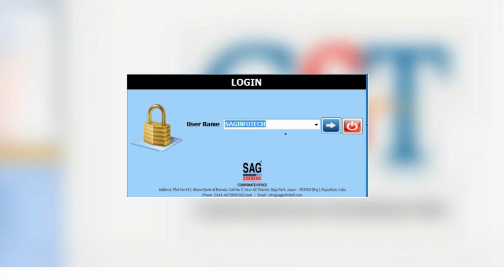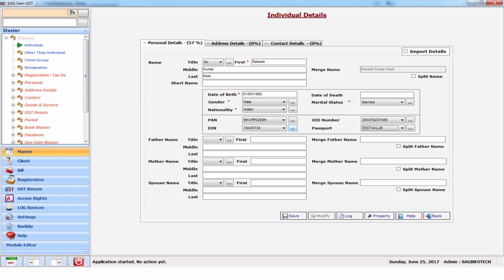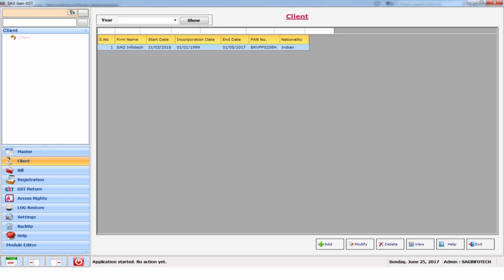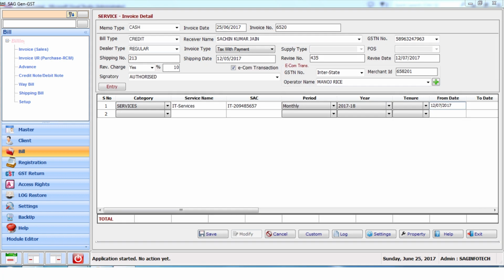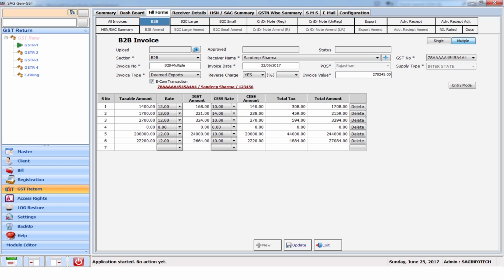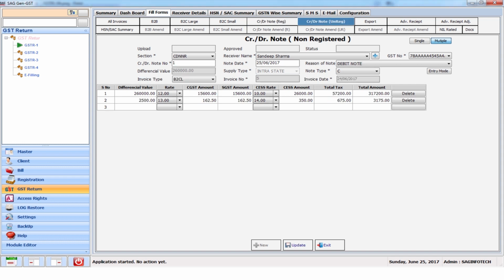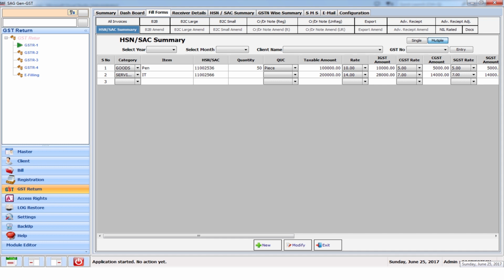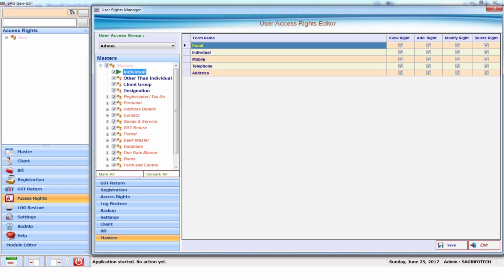Gen GST Software Demo: Showing Billing & Filing Procedures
SAG Infotech finally launches much anticipated Gen GST Software demo for the GST billing and filing work. The demo presents all the details and working of the GST software in brief and help the viewers in finding all the necessary features which are required in an appropriate GST software. We have showcased e-filing, billing and master creation features and more.